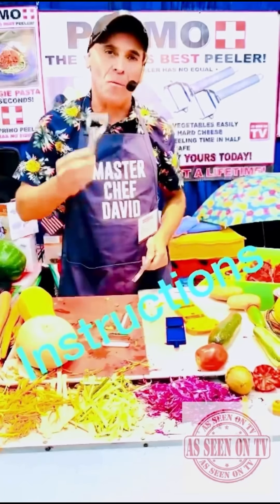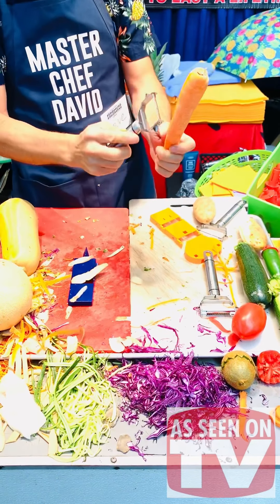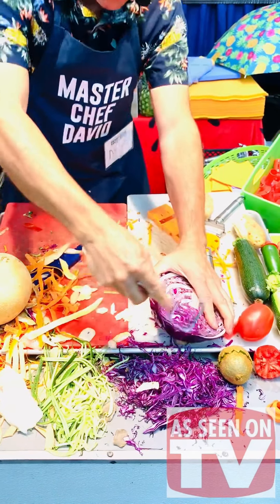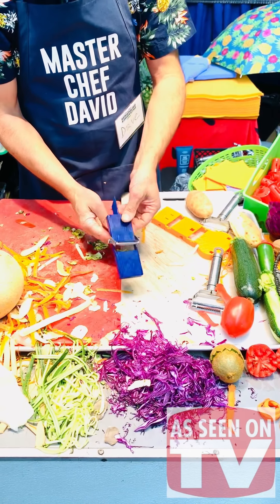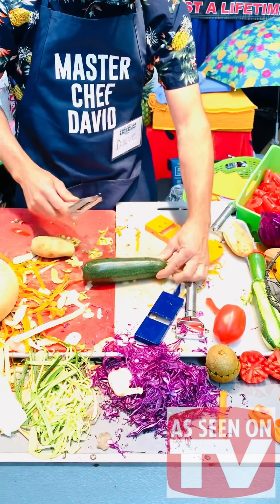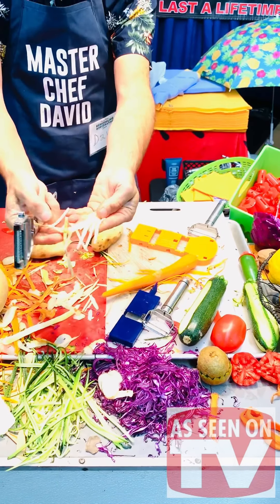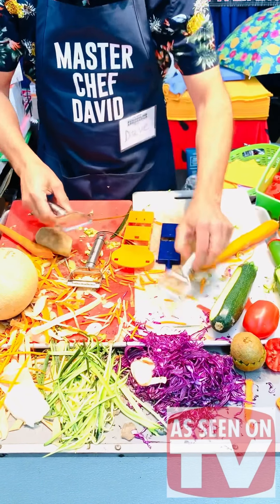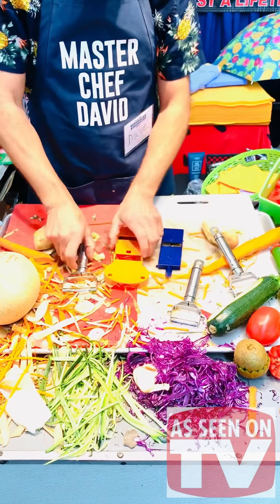The Most Complete Set of The Super Peeler-instructions🇺🇸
Here you can see how to use The Super Peeler,Julienne Tool and Mandolines…